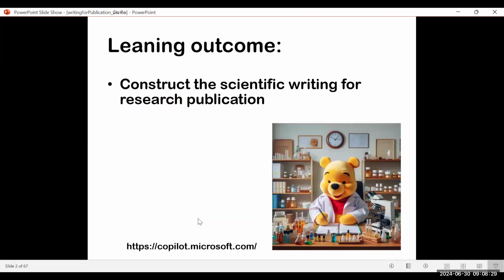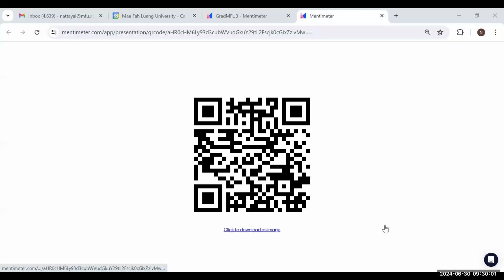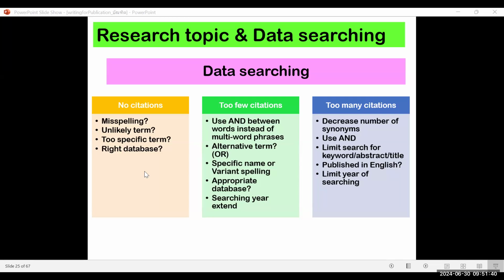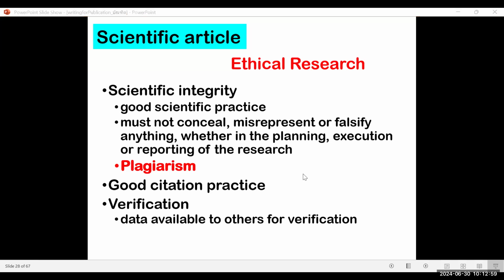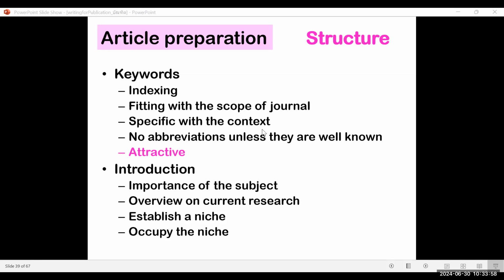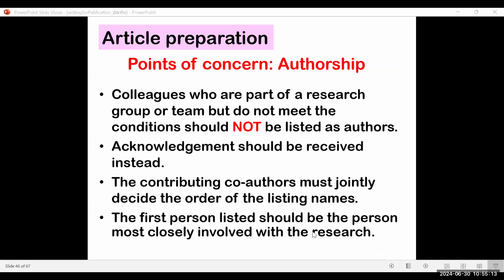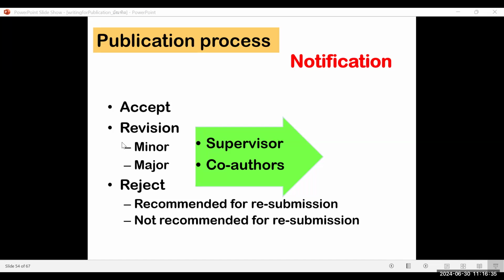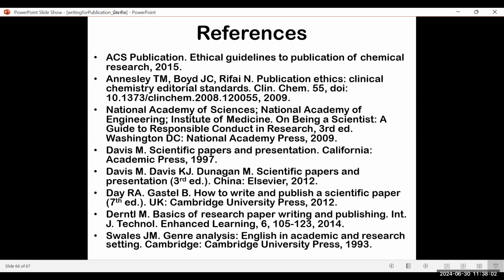How to Write an Effective Research Article for Publication 2567